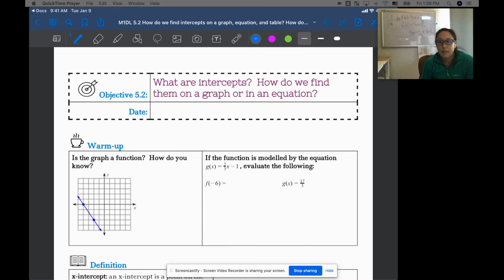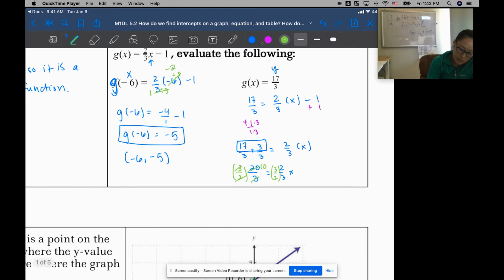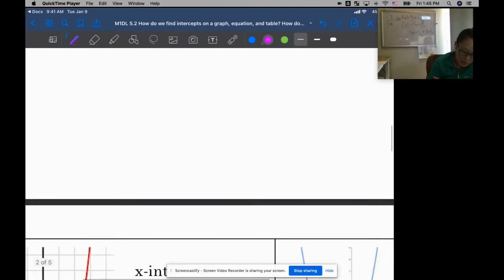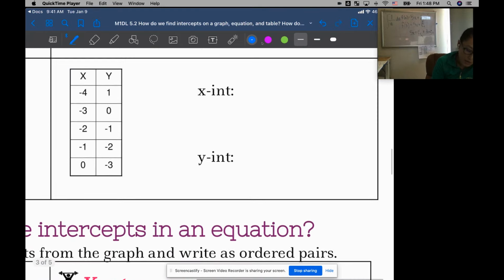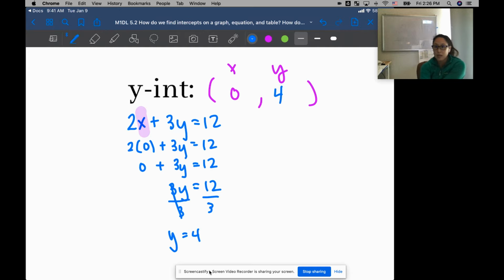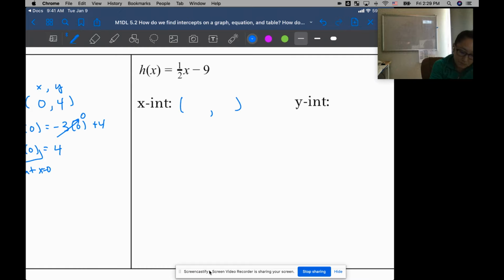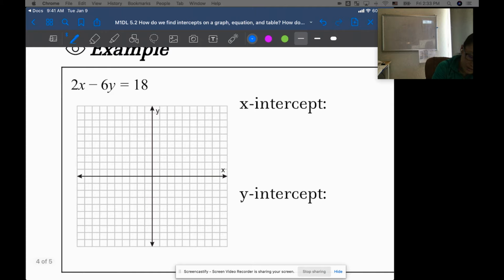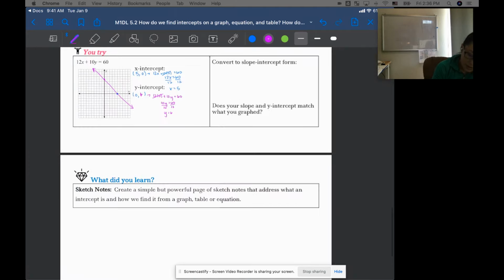M1DL 5.2 Standard form of a line and intercepts